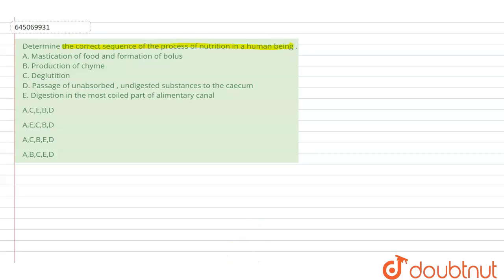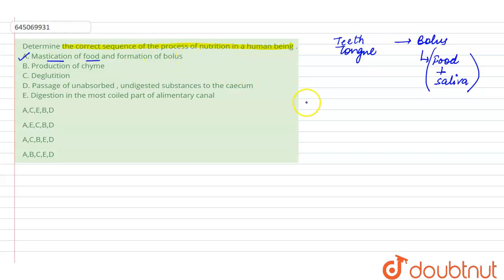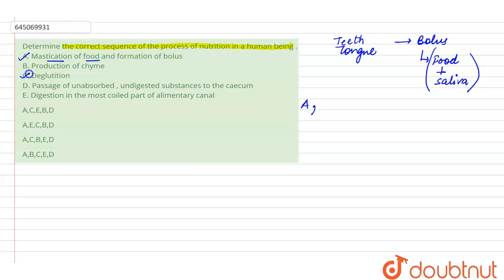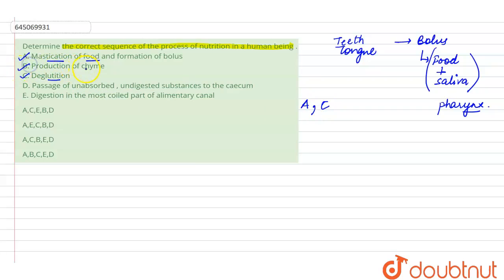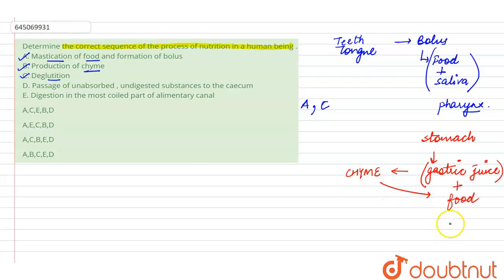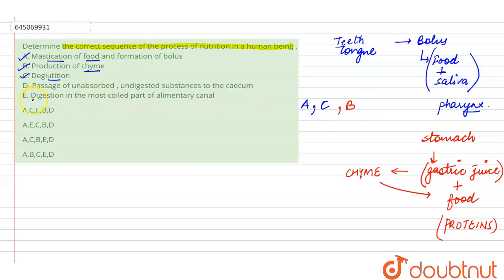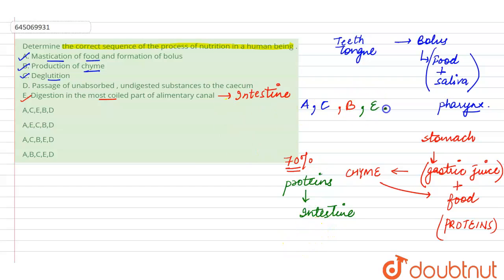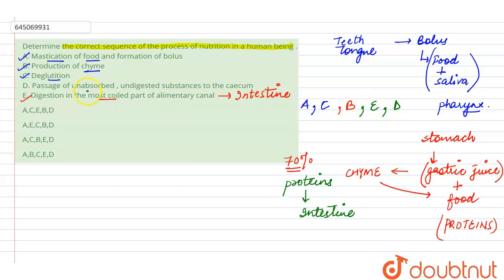Determine the correct sequence of the process of nutrition in a human being . \nA. Masticationof...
Determine the correct sequence of the process of nutrition in a human being . \nA. Masticationof food and formation of bolusB. Production of chymeC. DeglutitionD. Passage of unabsorbed ‌, undigested substances to the caecumE. Digestion in the most coiled part of alimentary canal
Class: 12
Subject: BIOLOGY
Chapter: NTA NEET SET 36
Board:NEET

👉 Have Any Query? Ask Us.